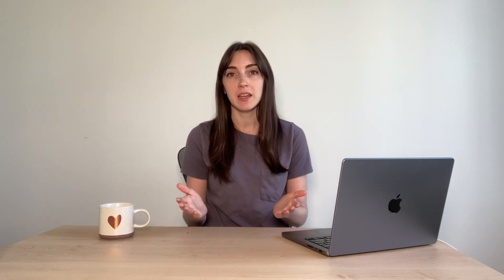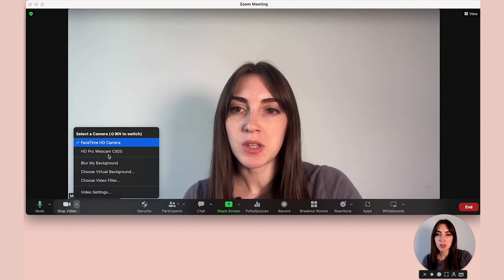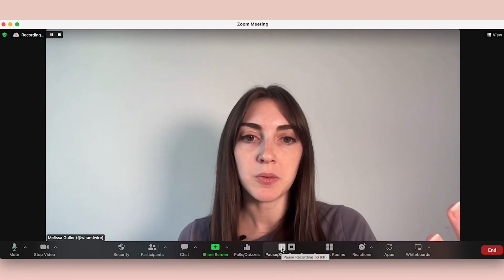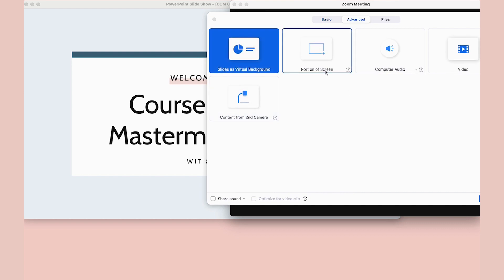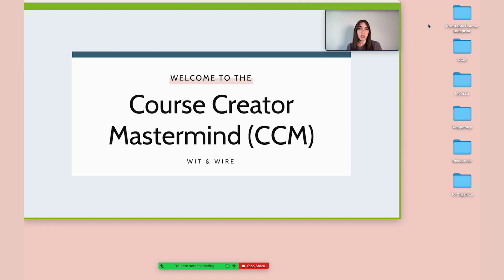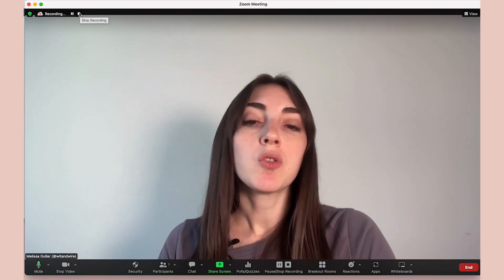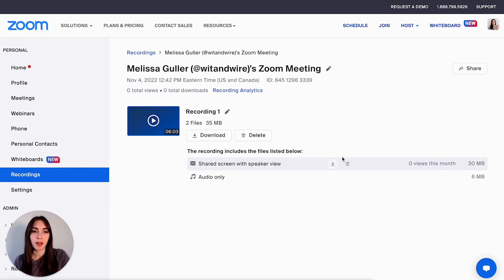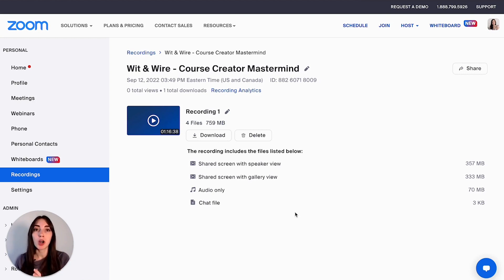How to record yourself and your screen in Zoom + download Zoom recordings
In this Zoom tutorial, I'll teach you three different ways you can record in Zoom:
1. How to record yourself in Zoom
2. How to record your screen in Zoom
3. How to record yourself and your screen at the same time in Zoom

I'll also show you where you can access and download your Zoom recordings in your account, plus I'll talk about your options when it comes to editing and publishing your Zoom videos.

TIMESTAMPS:
0:00 - Types of Zoom recordings & downloads
2:00 - Record yourself on Zoom (on camera)
3:52 - Record yourself and your screen (screenshare)
8:27 - Access and download your Zoom recordings
11:26 - Free Course Creation Toolkit

✨ ABOUT WIT & WIRE:
Hey, I'm Melissa! I help online business owners turn their skills and passions into profitable online businesses. I'm a course creation expert (formerly @ Teachable, Ramit Sethi, General Assembly) and I share simple step-by-step tutorials to help everyday experts scale their income and impact online doing work they love.